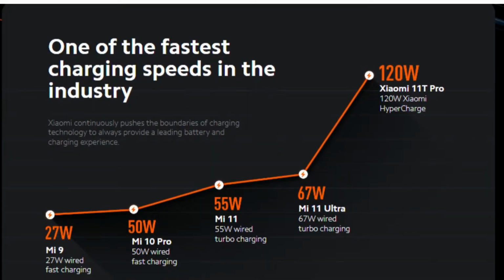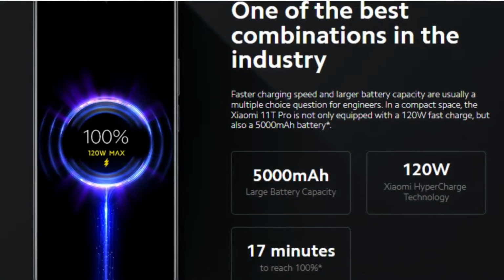Tips on how to take care of your phone battery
This is the 12th Episode in Tech Talks and today we're getting tips on how to take care of our phone batteries making them last longer.

Timestamps.
00:00 - Intro
01:00 - Partial Charging
01:45 - Minimize screen brightness
02:32 - Avoid Extreme Temperatures
03:26 - Use Approved Chargers
04:08 - Battery optimization settings
04:32 - Other tips
04:46 - Conclusion